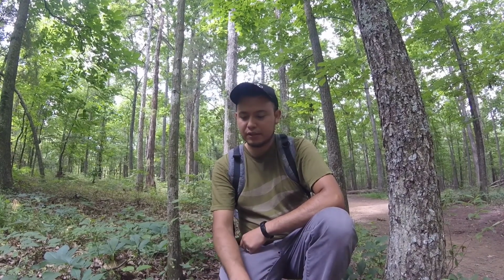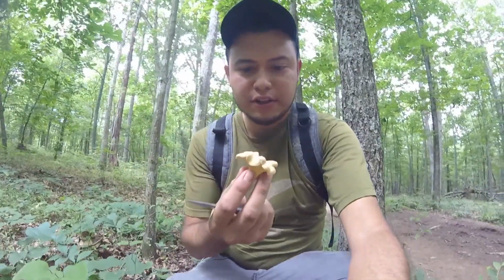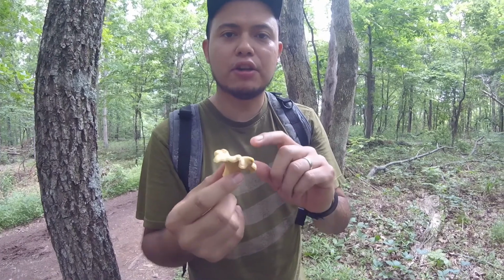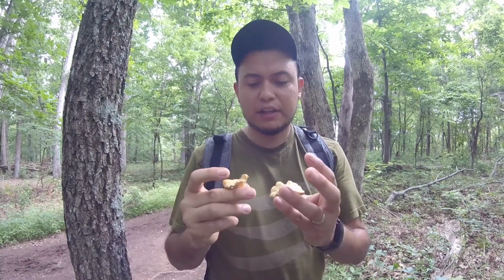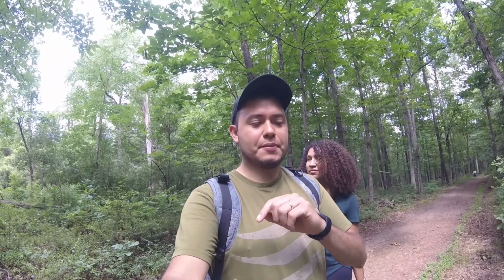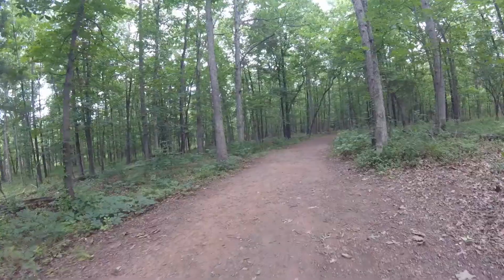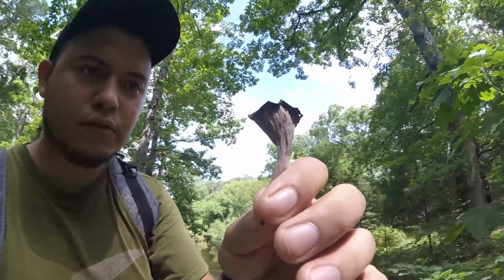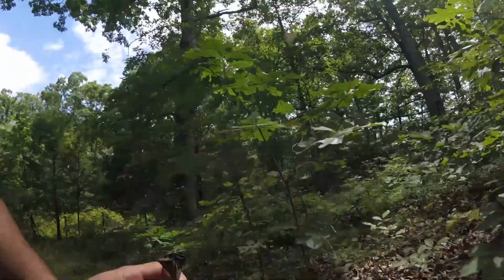How to Find Golden Chanterelles and Black Trumpets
In this video I show you how to identify golden chanterelles and where you can find them. These mushrooms were found in late June in Northen Virginia. The season is just getting started so there will me more mushrooms in the future